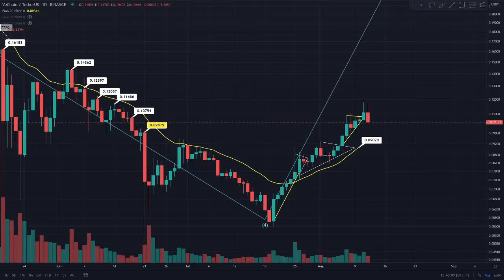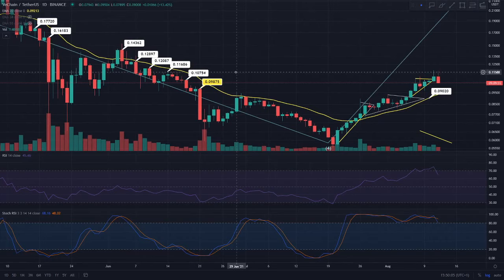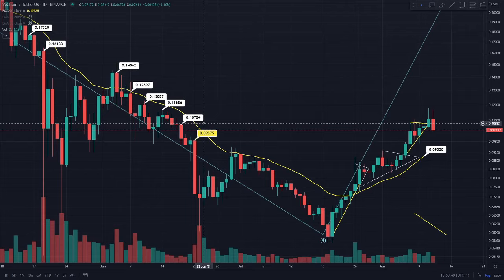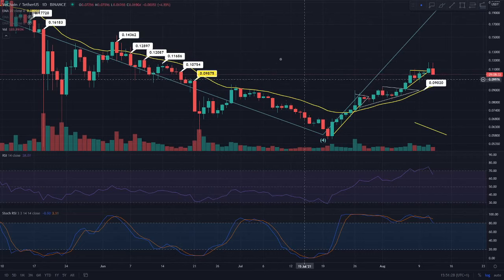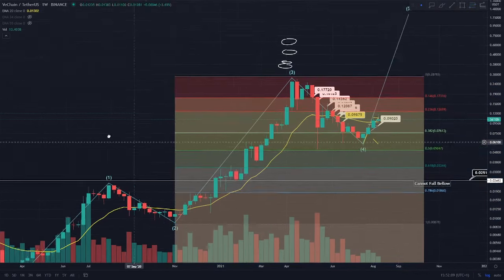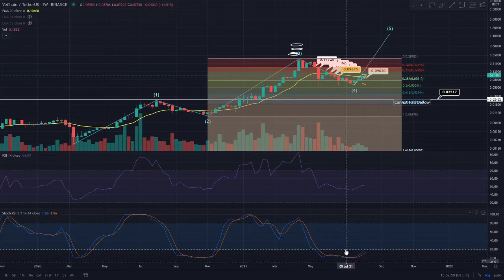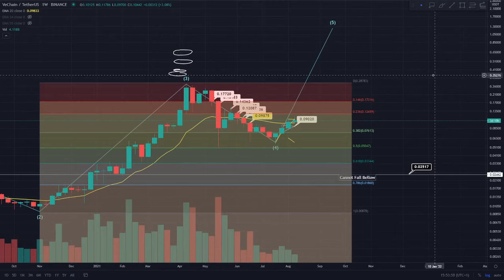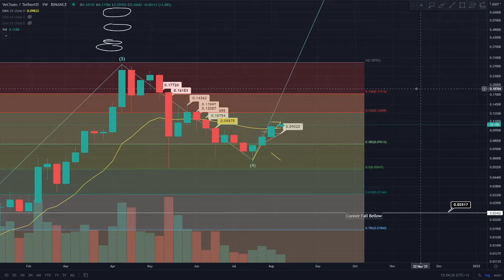Vechain VET Healthy Correction! | Vechain 2021 Price Prediction